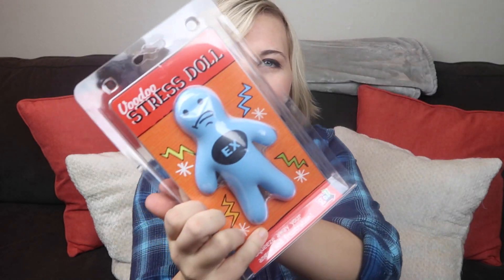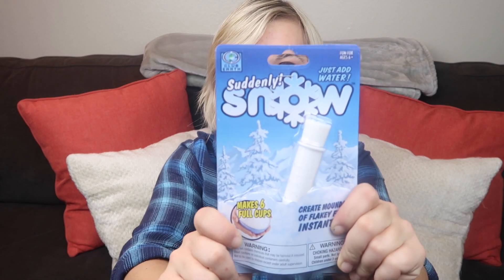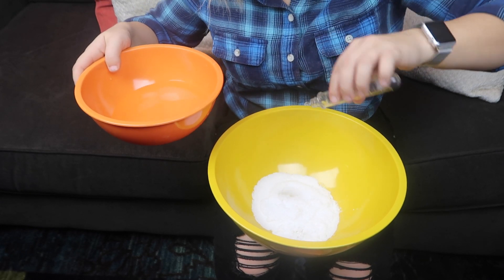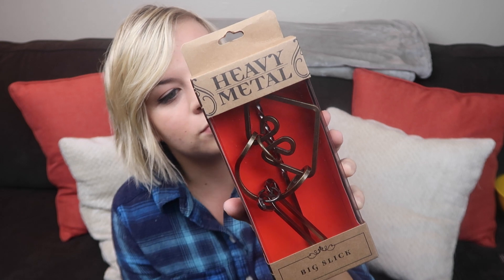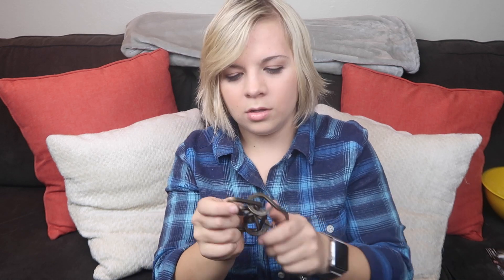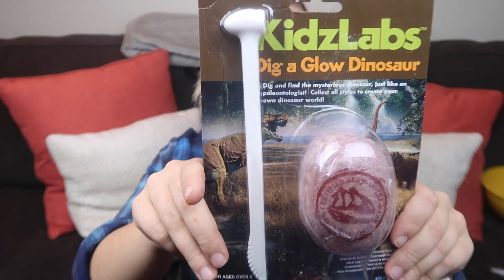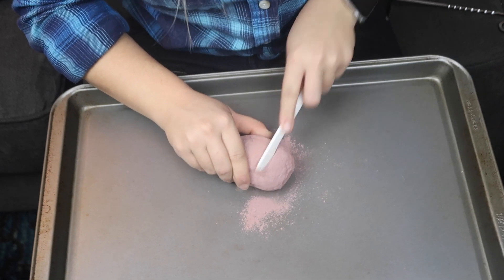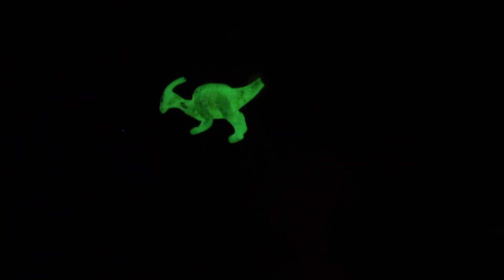TESTING AND REVIEWING KIDS TOYS! // SoCassie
I found some really great toys! I wanted you guys to see me review, test and unbox them. They were so much fun!
→ Keep going for more cool stuff! →

174 West Lincoln Ave. #324

AHH. Look at you! Scrolling all the way down here and reading this nonsense! You are special and amazing. I love you and if you're still reading this go ahead and comment something nice below :)
thanks for being awesome, stay cool!